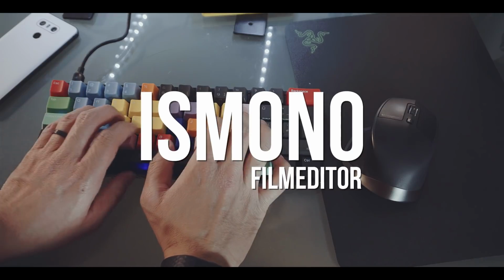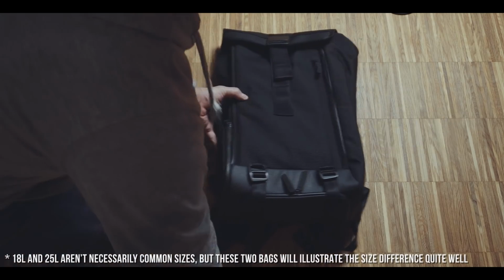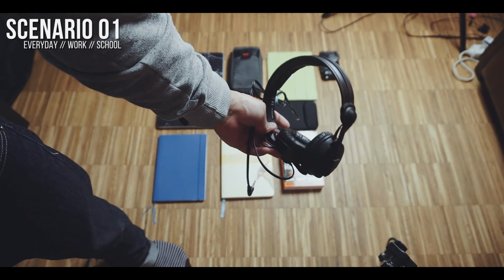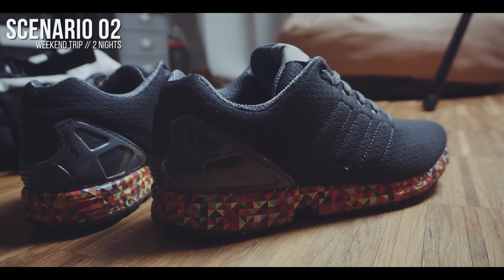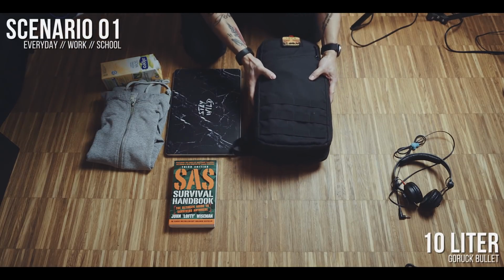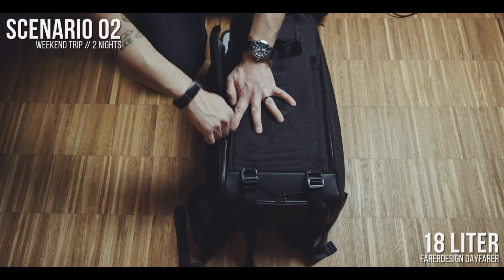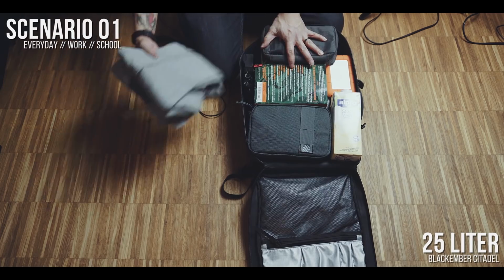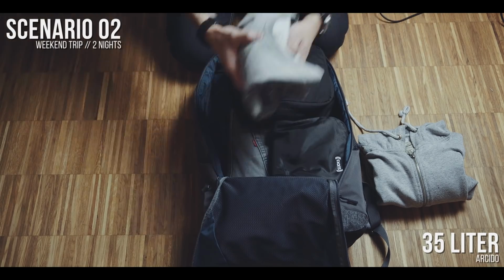Which Bag Size Do I need? BAG GUIDE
While all bags come with the standard volume measurement in liters, you still have no clue how much 20 liters actually fits.

Although this video is a few years old, it is still quite relevant. So I just wanted to give you some suggestions of bags that are similar in size to the bags mentioned in this video.